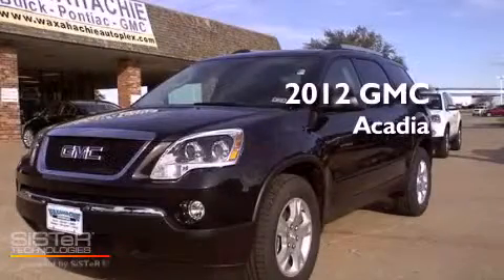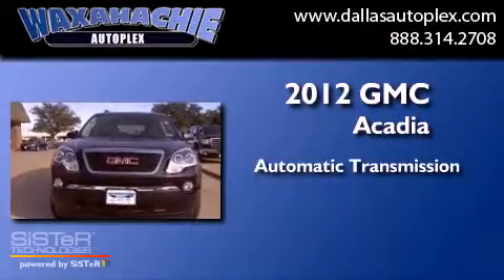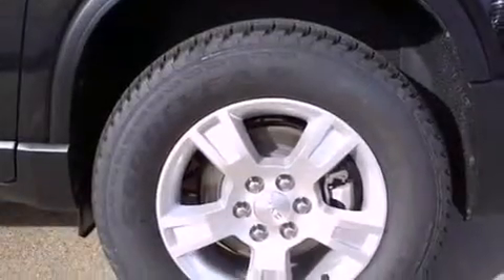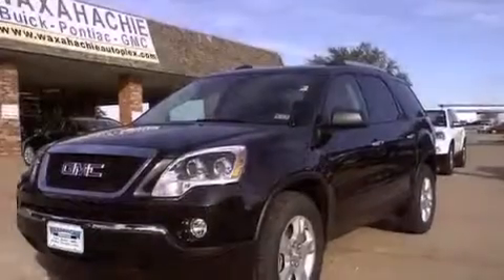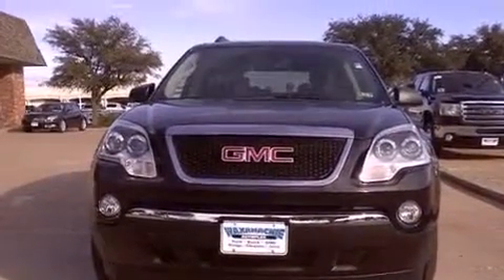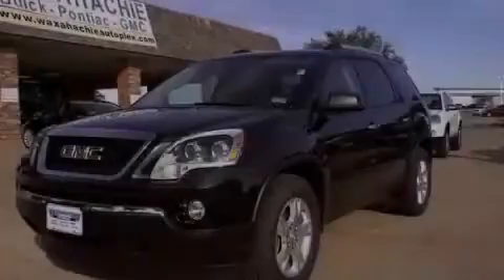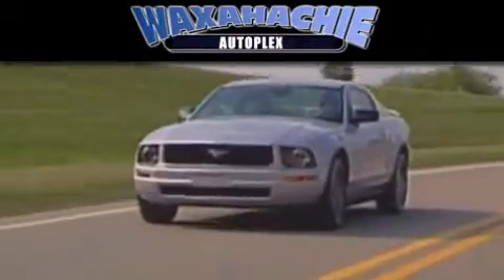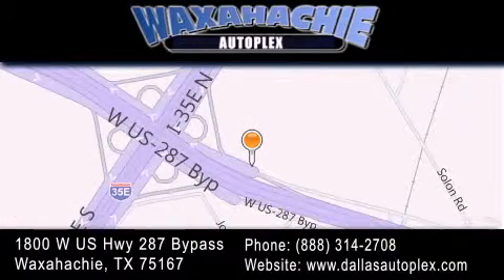2012 GMC Acadia Corsicana TX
Year : 2012
 Make : GMC
 Model : Acadia
 Engine : V6 3.6 Liter
 Trans . : 6-Spd Automatic
 Exterior : Black
 Miles : 7
 Interior : Black
 Stock : cj214584

 1800 W. US Highway 287 Bypass

 2012 GMC Acadia Waxahachie TX